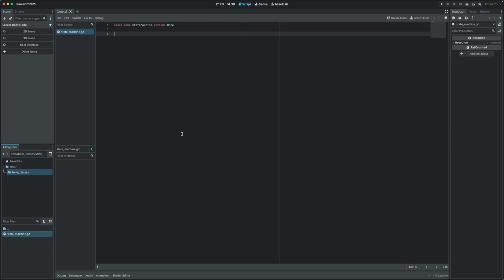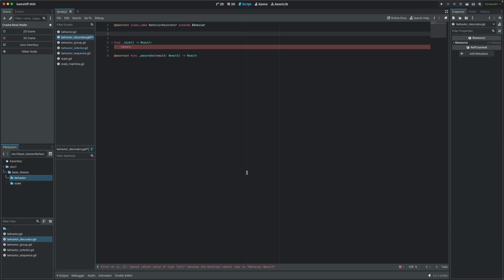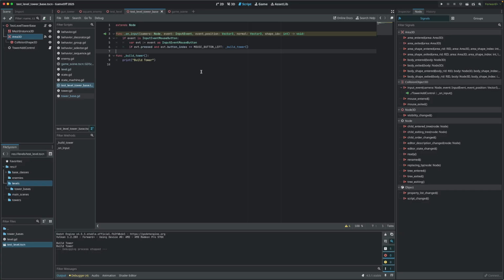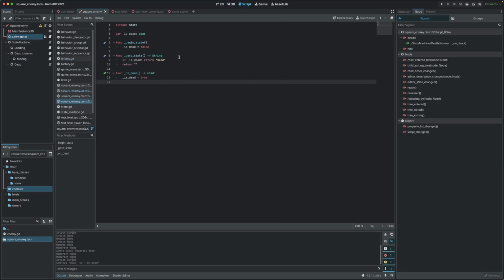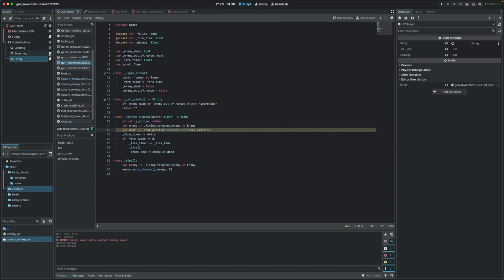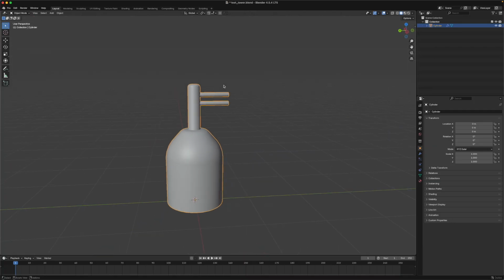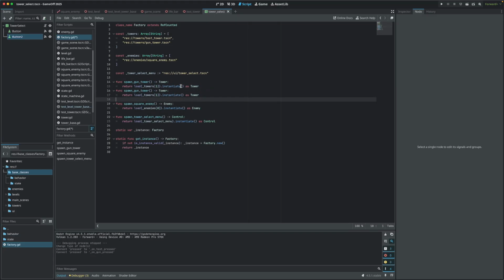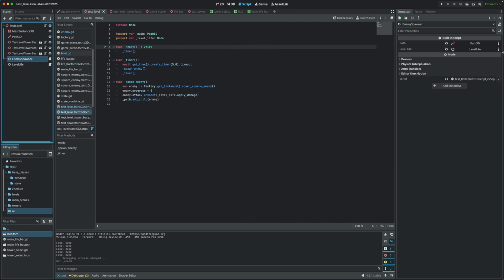Game Off 2025 Jam Day 1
This is the first day of the Game Off 2025 Jam. This was previously streamed on twitch.tv